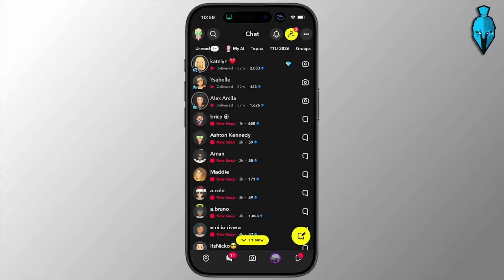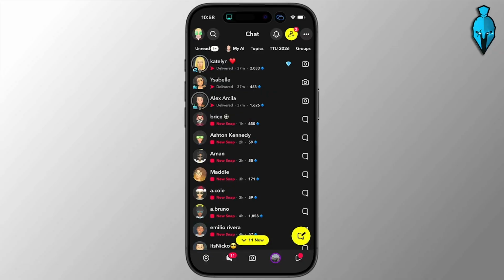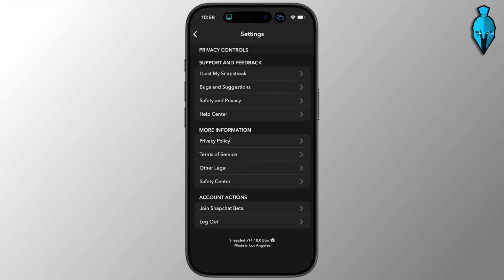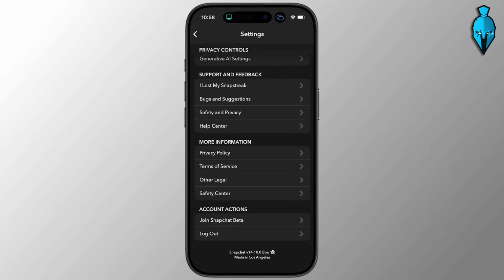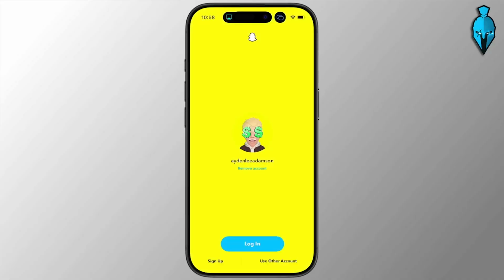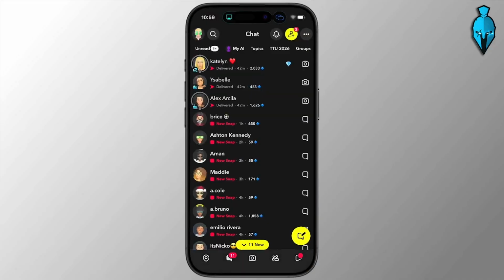How To Make A Snapchat Account - Full Guide